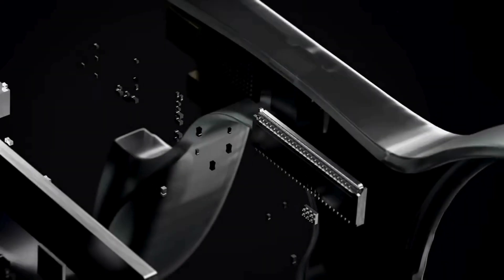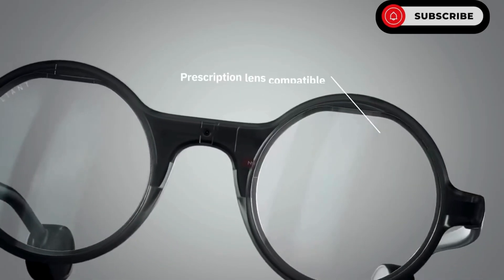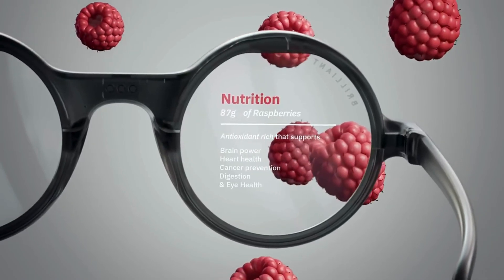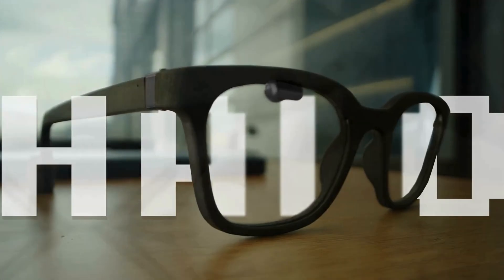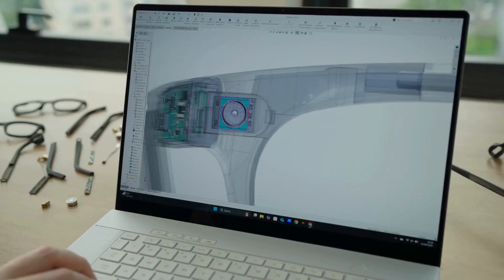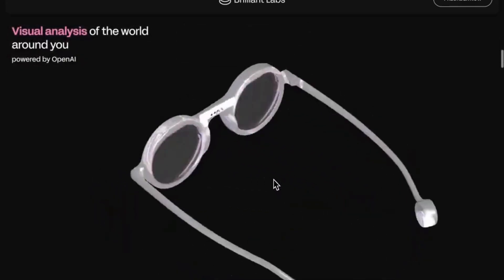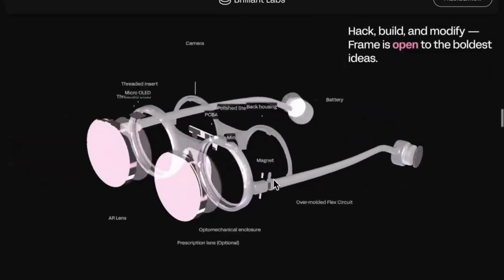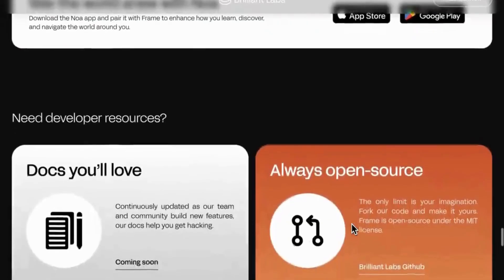Brilliant Labs Just Changed AR Glasses Forever!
Meet the Brilliant Labs Glass — the revolutionary AR wearable packed with AI power, real-time computer vision, and voice control.
It’s more than smart glasses — it's your AI assistant, camera, and interface to the future... all in one sleek frame.

Whether you're into AR tech, AI gadgets, or next-gen wearables, this is the smart glass you've been waiting for!